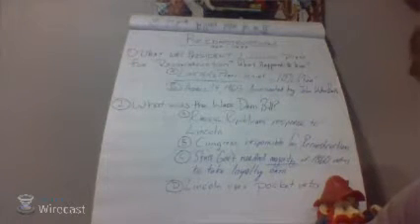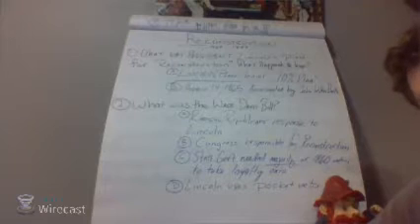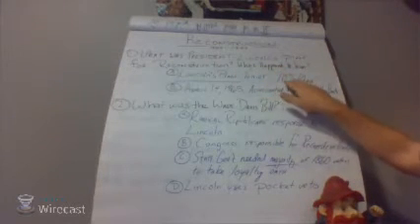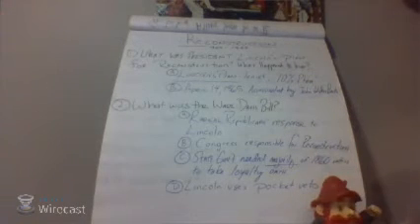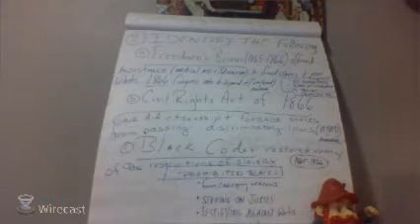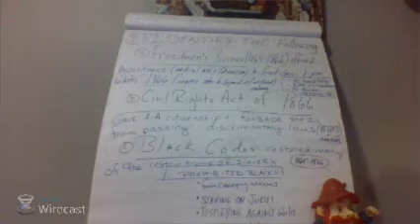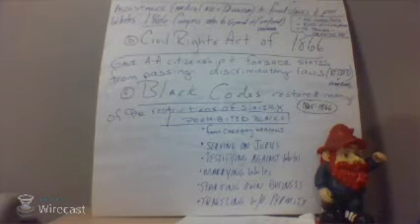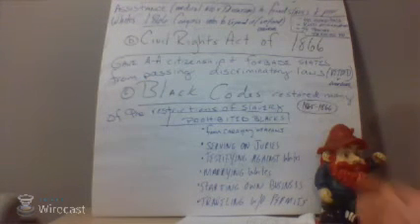David Beller Live Stream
APUSH Review